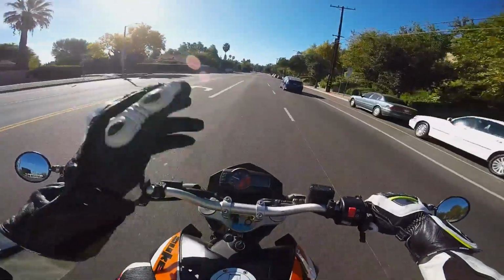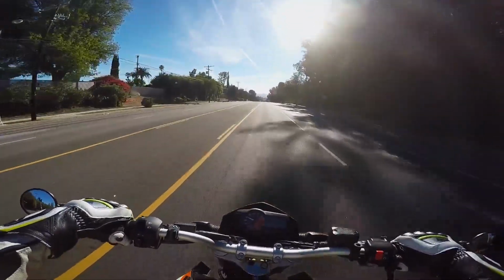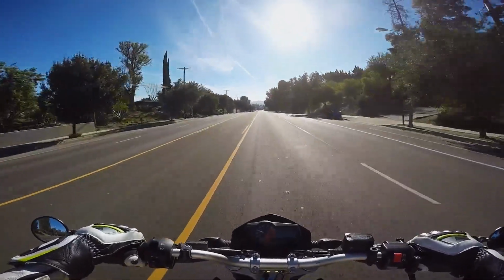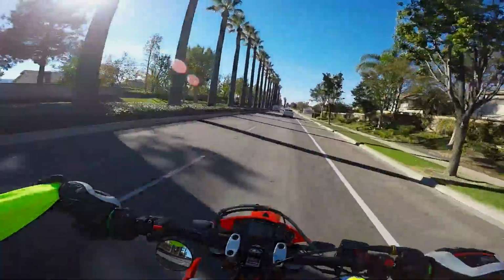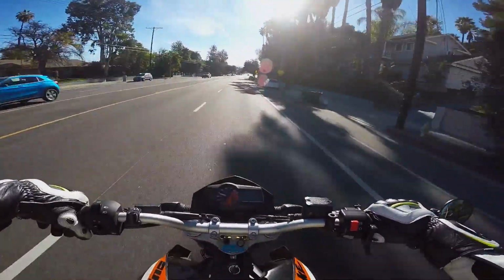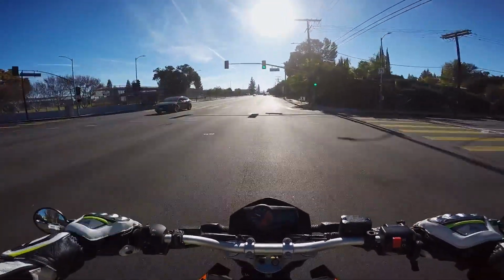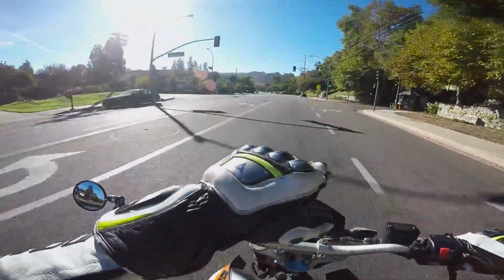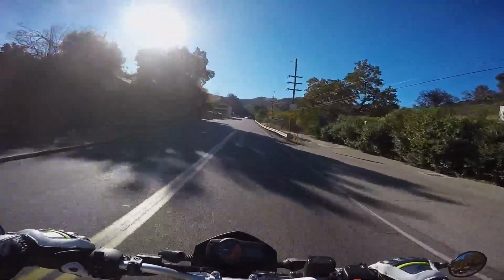Supermoto My Beta? ...My Decision! - GotDave? - #393